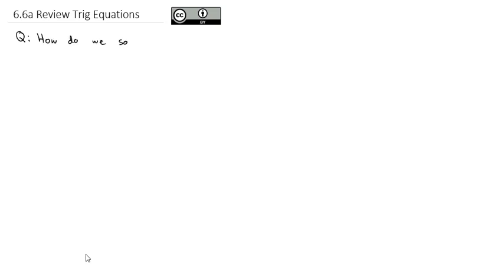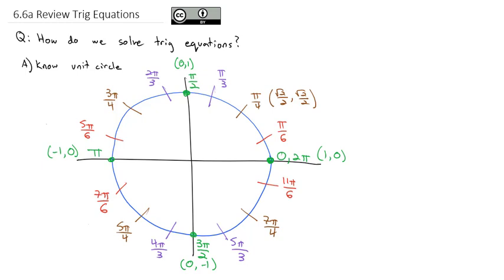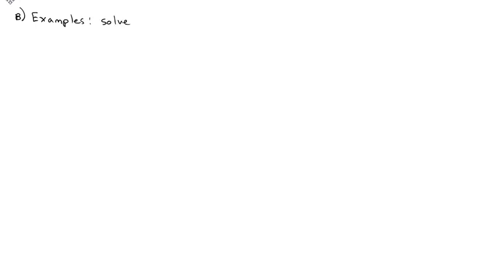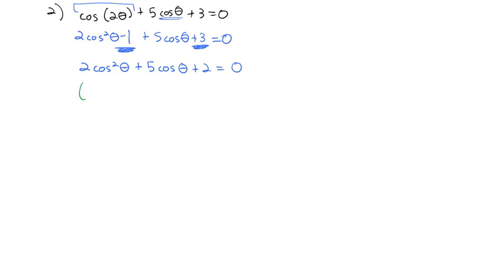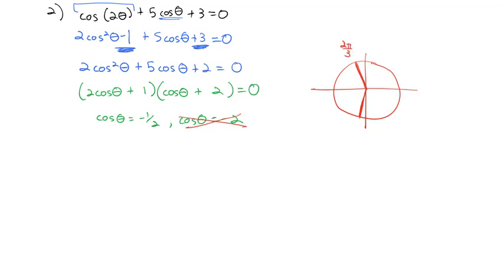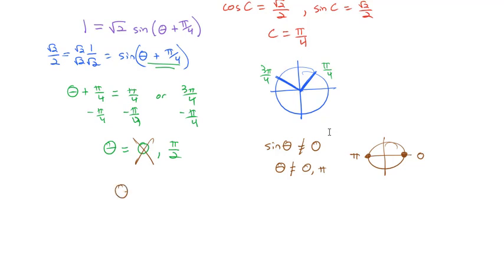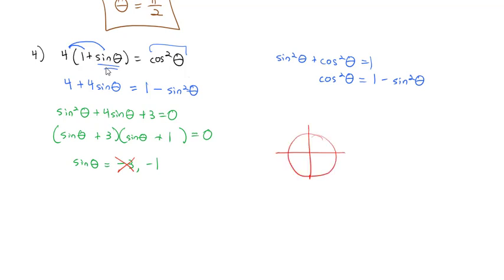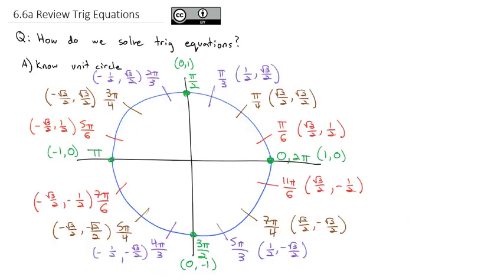6.6a Review Trig Equations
Review the unit circle and trig identities to help us solve trig equations